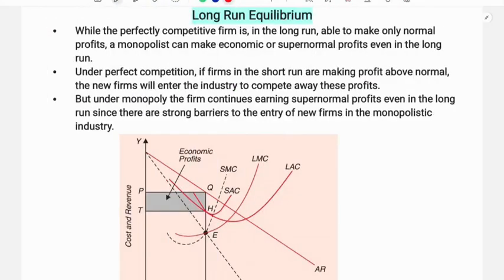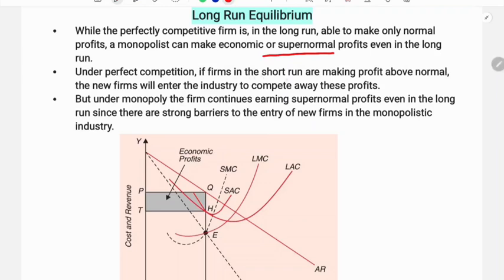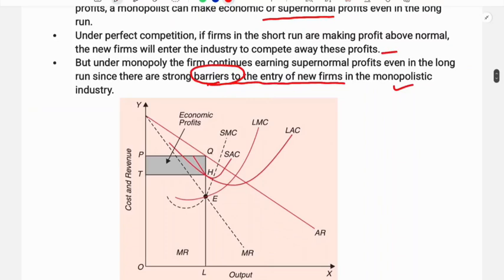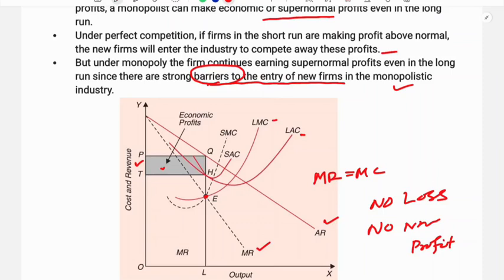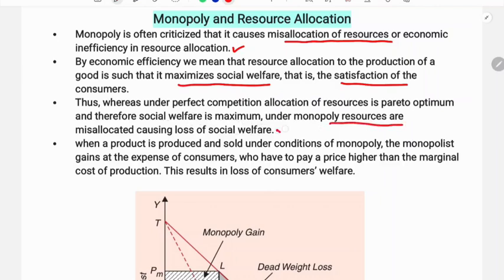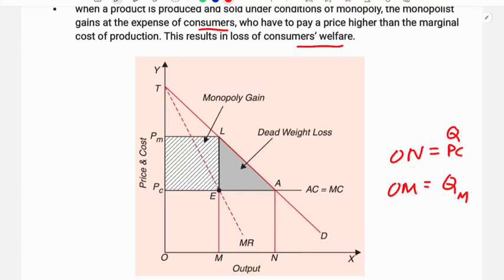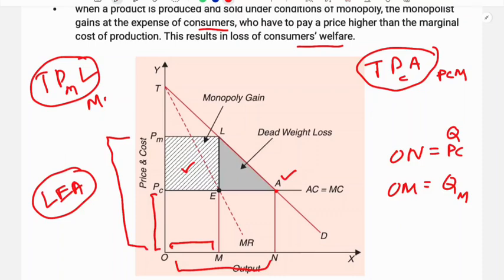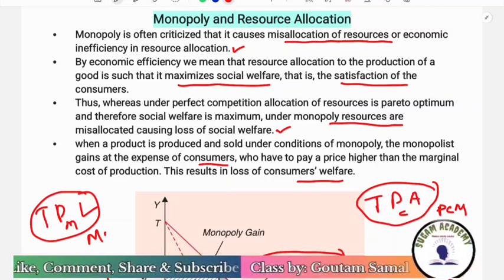Long Run Equilibrium & Resource Allocation In Monopoly || Micro Economics-2 || Sugam Academy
Question Link Unit 1 & 2

Question Link Unit 3 & 4

Clases On Micro Economics-2